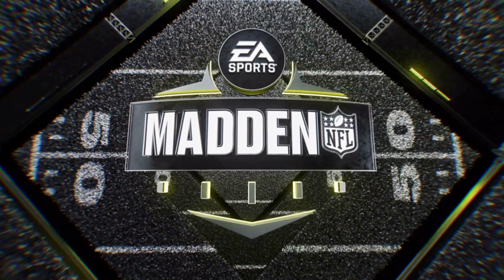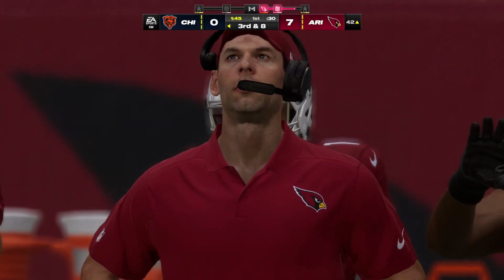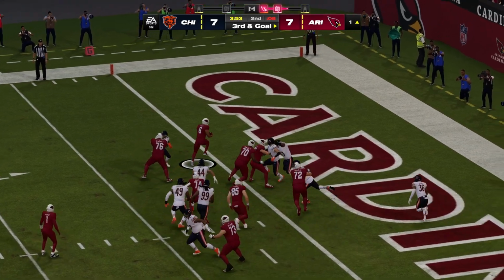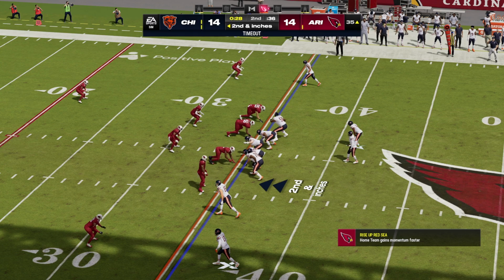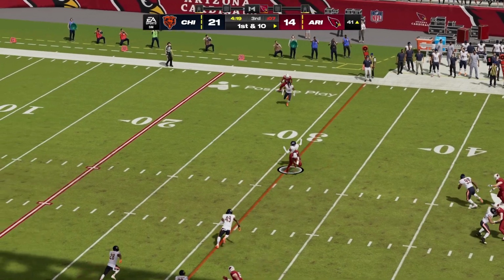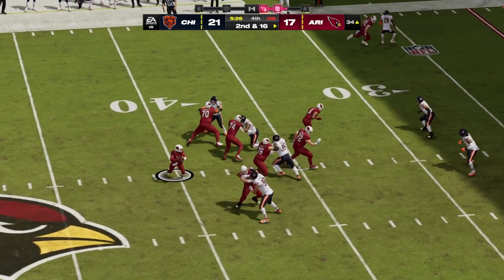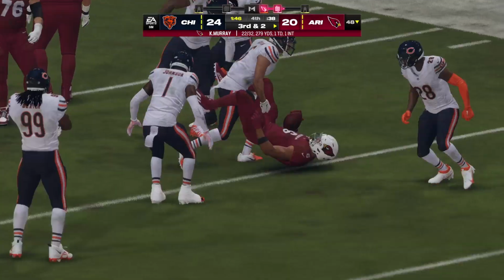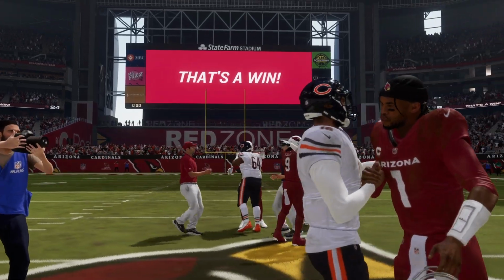Bears vs Cardinals Week 9 Simulation (Madden 25 Rosters)